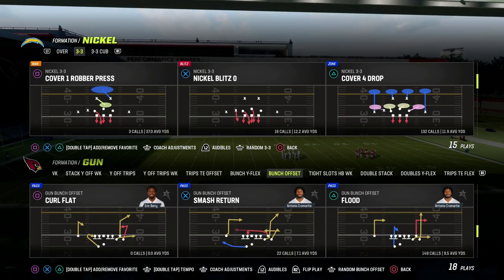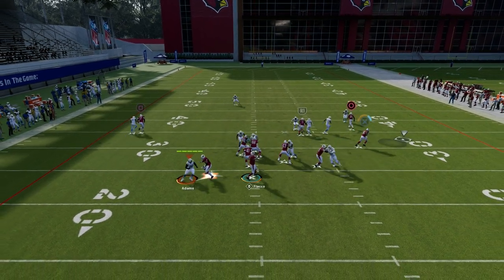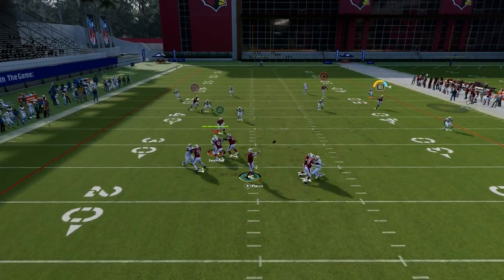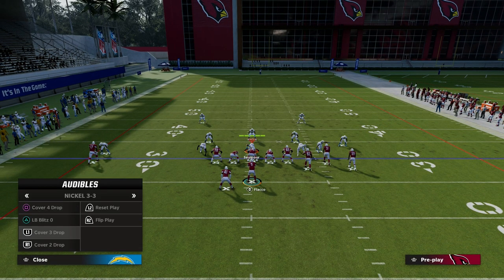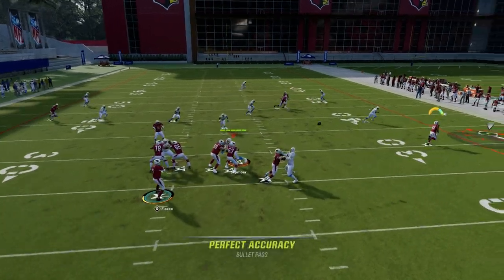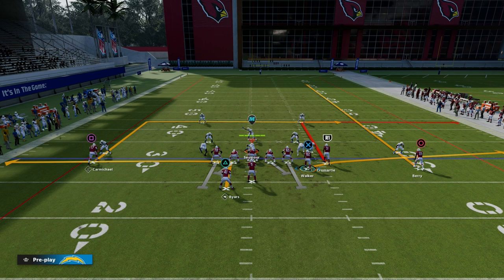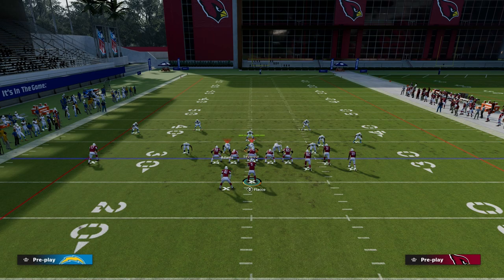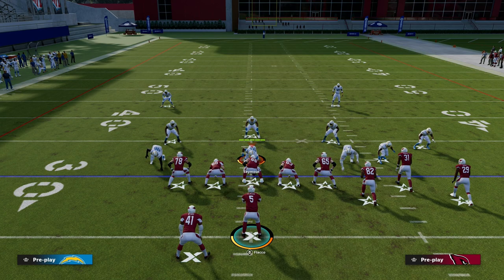Every Offense Needs This Passing Concept